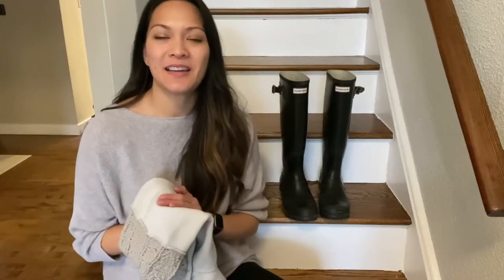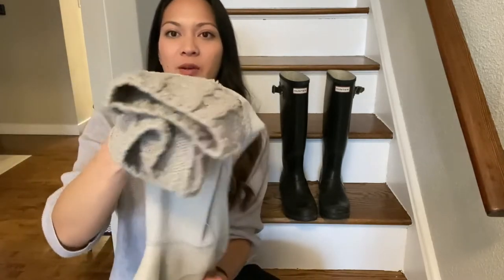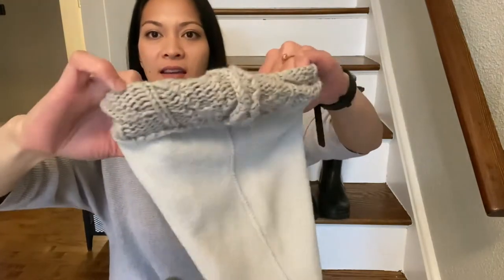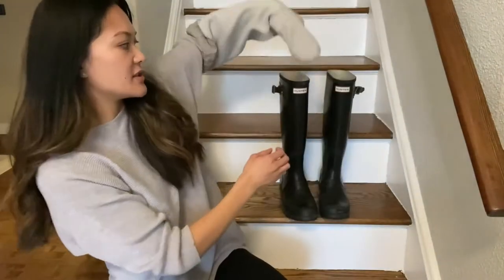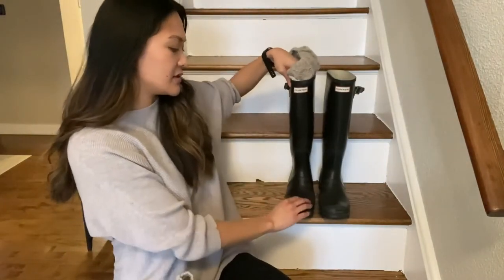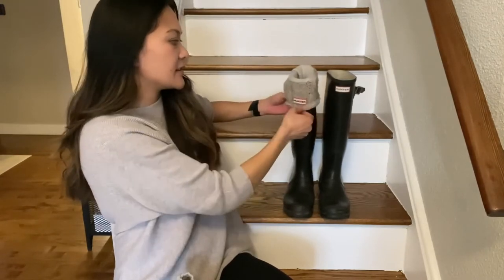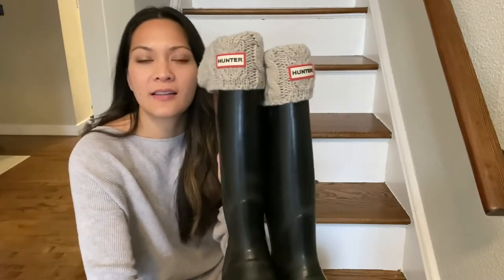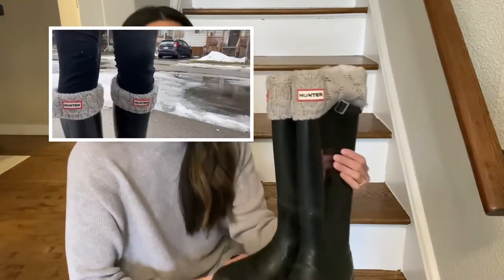HUNTER womens 6 Stitch Boot Sock Review